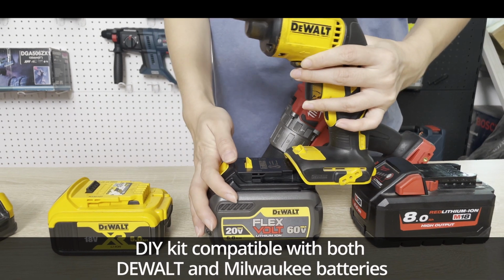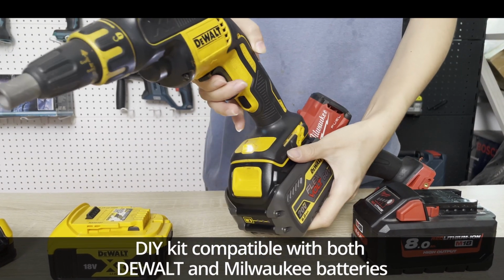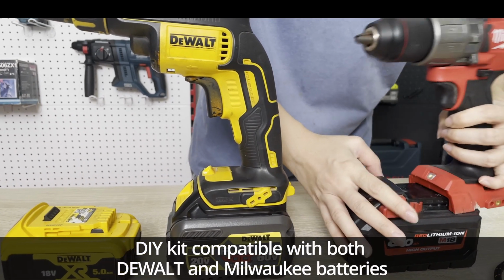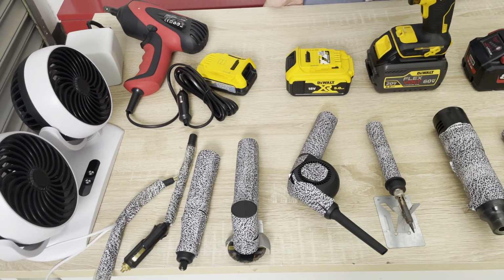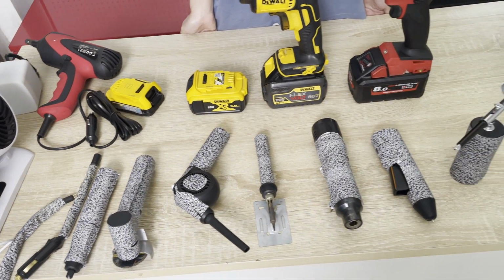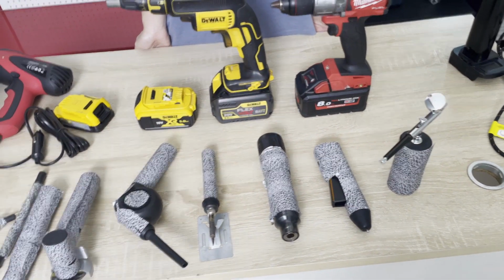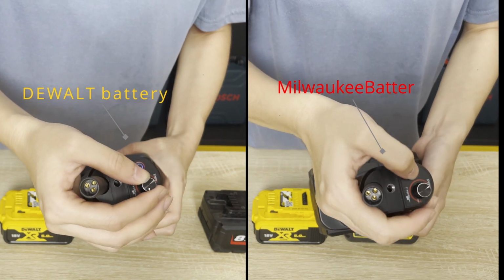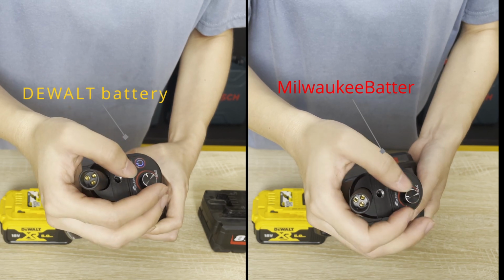UPDMR012 Dewalt and milwaukee Tools that you probably never heard of UNTIL NOW! and car infinite kit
DEWALT and milwaukee are professional power tool brands covering many heavy industries. But we sometimes need some small, delicate and lightweight tools for the DIY productions we want to design and manufacture.
So at this time we need a small Rotary grinder and a small angle grinder and a Metal Crafter and a Hot Glue Gun and a small Blower and a Mini Heat Gun and a watering can and a fan, etc...! This video can help you.
Anyone else have the same idea as me? DEWALT and milwaukee 18V batteries can't be used with our most commonly used car accessories, and many times, car accessories are even used more than electric drills and angle grinders! So this product comes out to start more DIY power tools and this idea can also be realized. Combining dewalt and milwaukee batteries for vehicle supplies and camping and outdoor travel, you must think and hope to realize it, expand the use of DEWALT and milwaukee batteries. More enjoyment they bring entertainment and experience!
The next video will be more exciting, if you like our ideas, you can click and follow! thanks